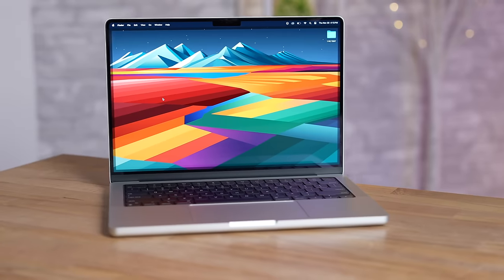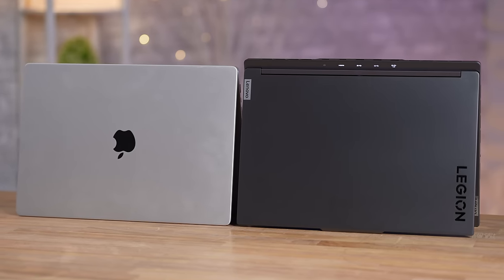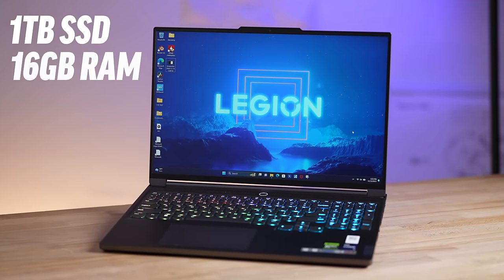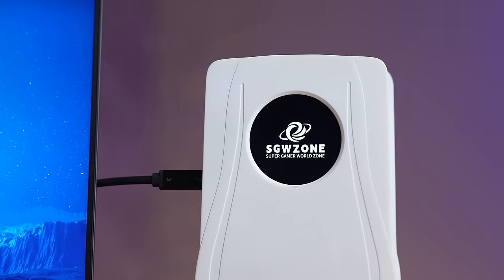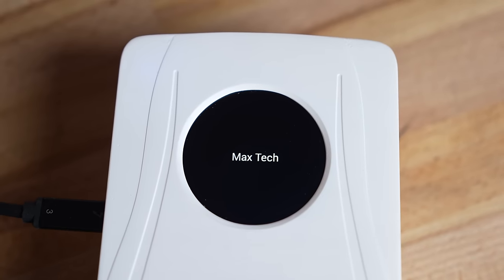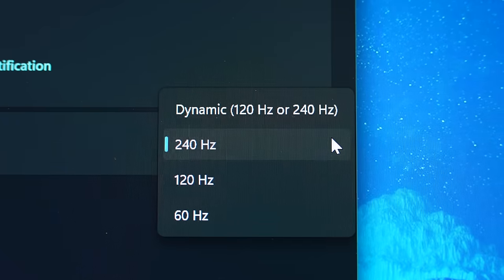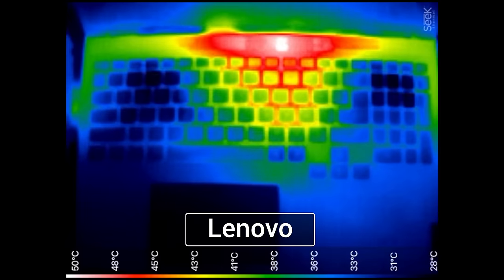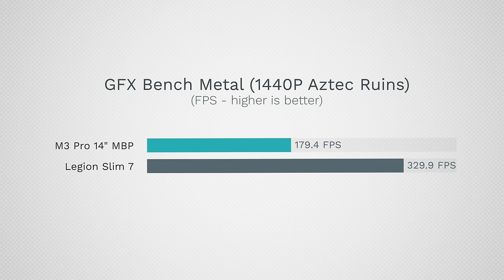Mac vs Windows in 2024? The Truth that Shocked us..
Best deals on new Macs on Amazon ⬇️
M3 14" MacBook Pro ($100 OFF)
M3 Pro 14" MacBook Pro ($200 OFF)
Upgraded M3 Pro 14" MBP ($200 OFF)
14" M3 Max MacBook Pro ($200 OFF)
16" M3 Max MacBook Pro